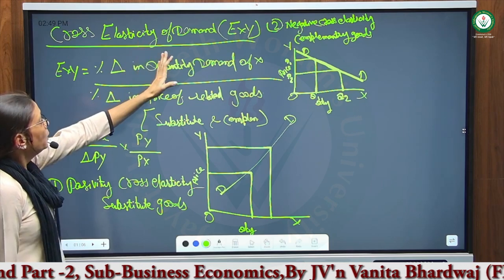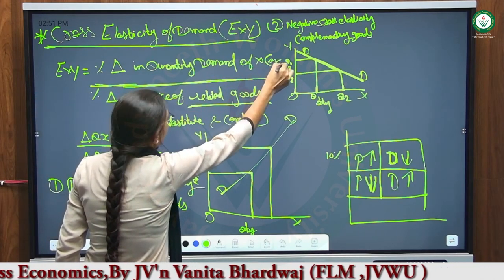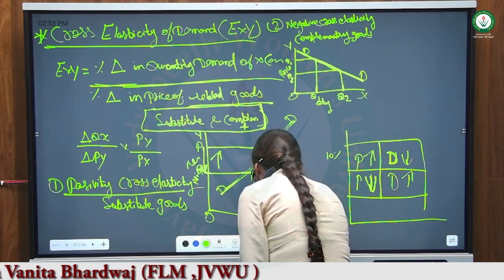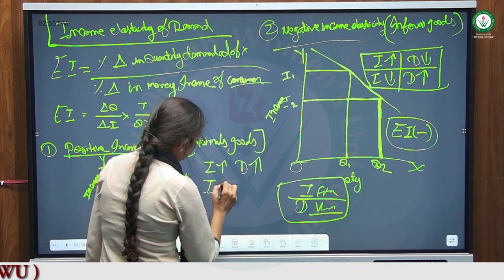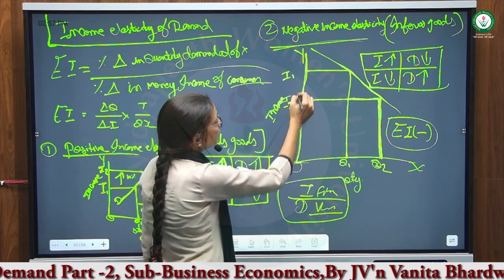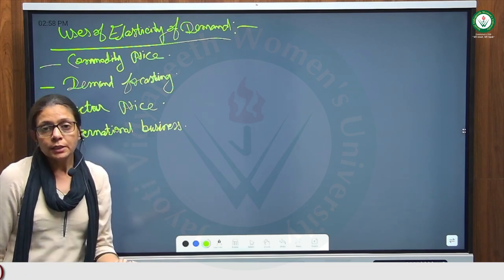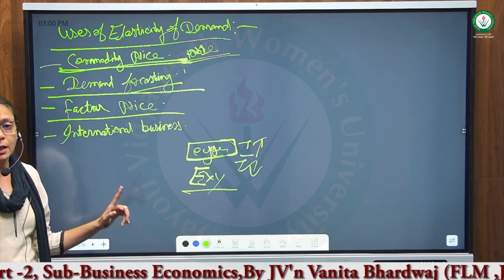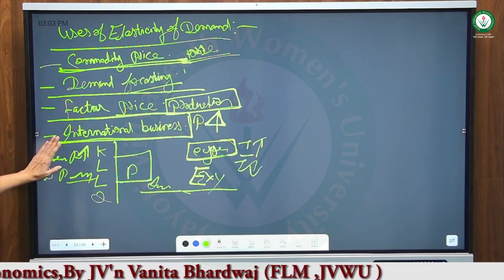JV Virtual Study -Elasticity of Demand Part -2, Sub-Business Economics,By Vanita Bhardwaj FLM,JVWU